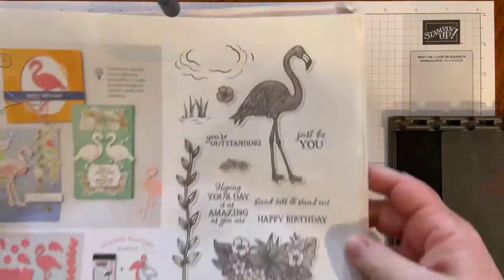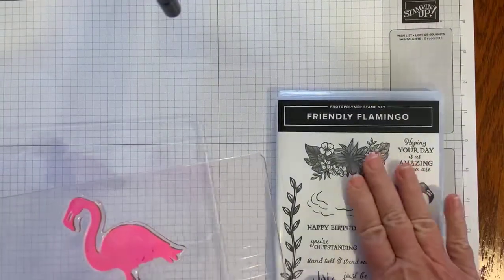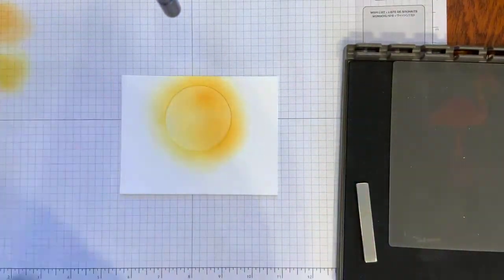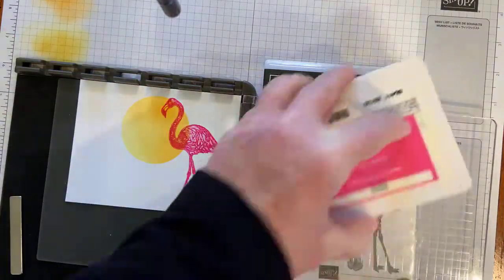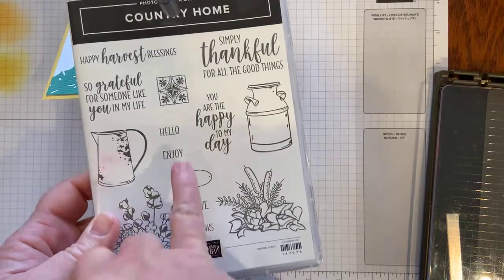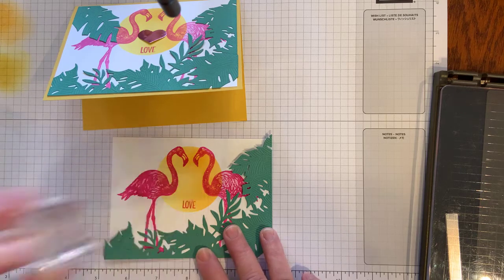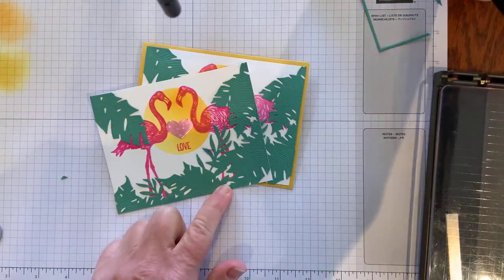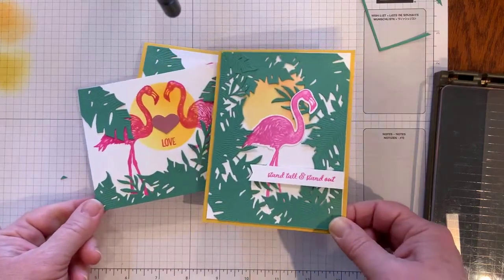Friendly Flamingo Mirror Technique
A Valentine/love card using Stampin' Up!'s Friendly Flamingo stamp set and Stamparautus with the mirror/reflection technique.